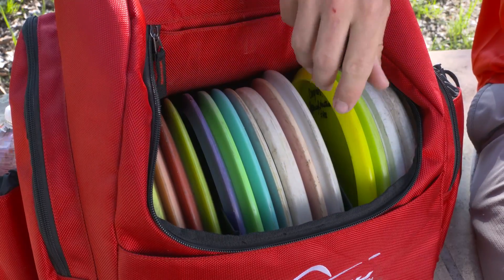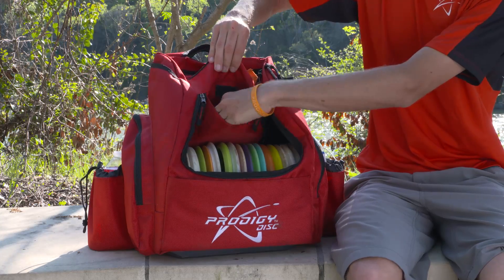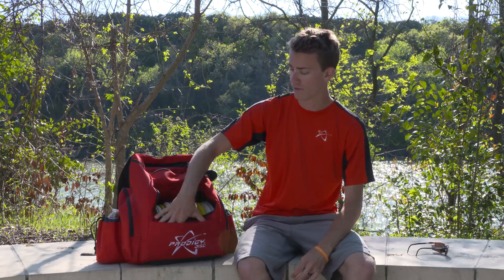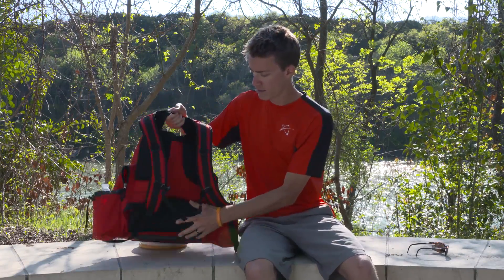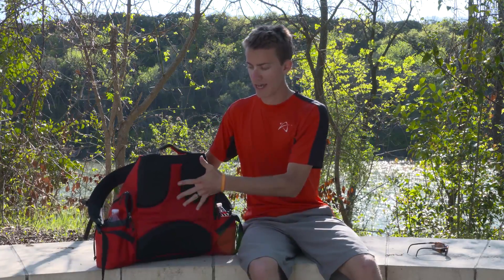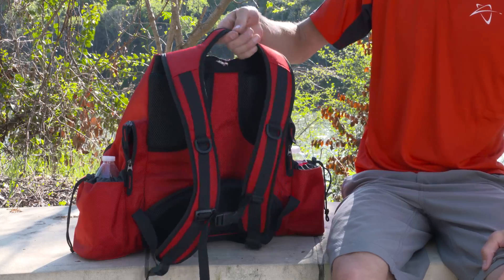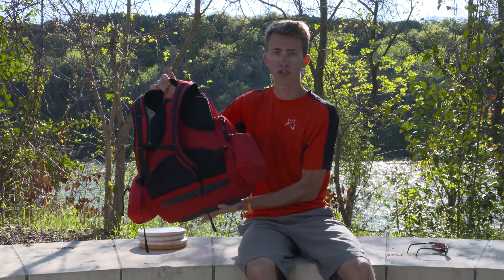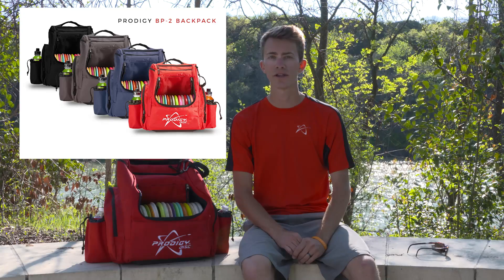First Look: Prodigy Disc BP-2 Backpack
Get a first, official look at the newest disc golf bag from Prodigy Disc, the BP-2 Backpack. Will Schusterick, 3X USDGC Champion, gives us a breakdown of all the features of this amazing and affordable new bag.

The Prodigy BP-2 is extremely light yet durable disc golf bag that allows you to carry approximately 25 discs and so much more. Secure your seat, and clip on a towel & bag tag to the multi-functional accessory strap. Access your putters with ease from the top putter pocket, and keep your valuables safe in a dedicated microfiber lined compartment. Redesigned straps help distribute pressure evenly, keeping you on top of your game round after round.

The Prodigy BP-2 Backpack will be available through authorized Prodigy Disc retailers on March 30, 2017.